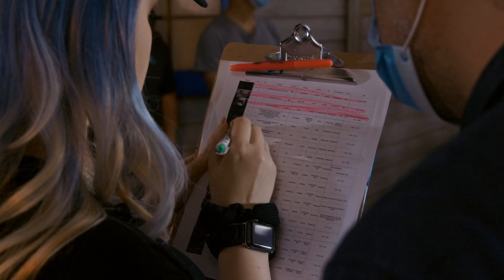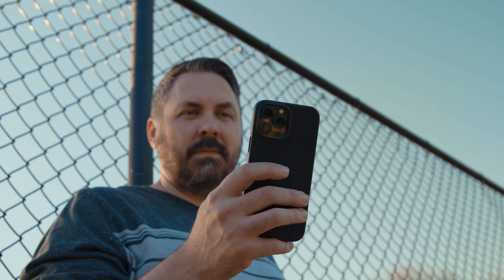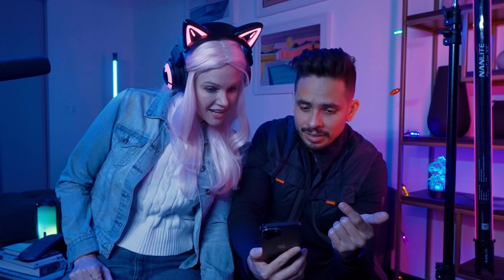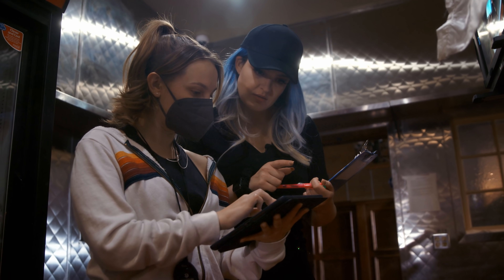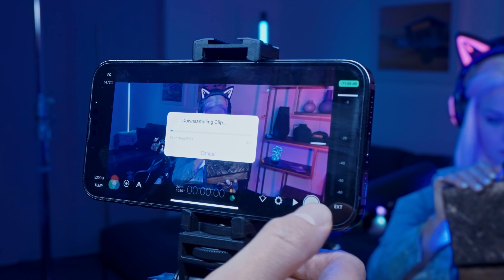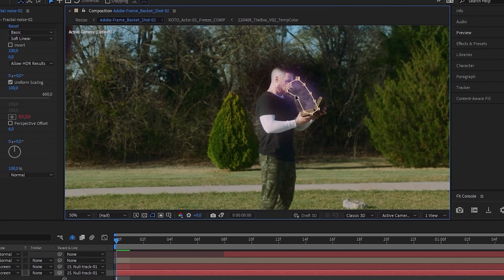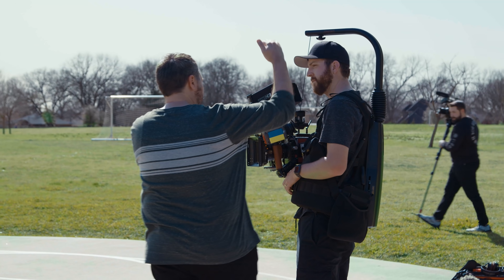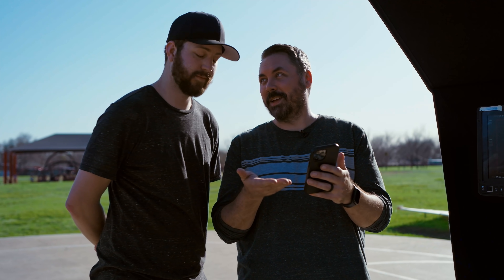Make a Professional Movie Trailer w/ Adobe | Camera to Cloud, Frame.IO & Premiere Pro | Adobe Video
Are you curious what it takes to make a professional movie trailer using Adobe Tools? What is the best program for professional video production? What is B-roll and how can you use it with Adobe? We'll answer all these questions and more in this fun behind-the-scenes look at how to make a professional movie trailer. Learn how Premiere Pro, Adobe After Effects, Camera To Cloud, and Frame.io made it all possible and also incredibly efficient! Check it out!